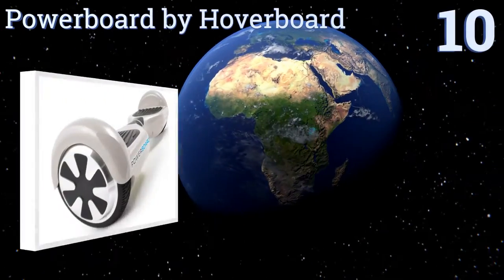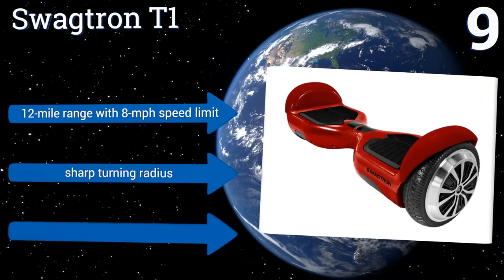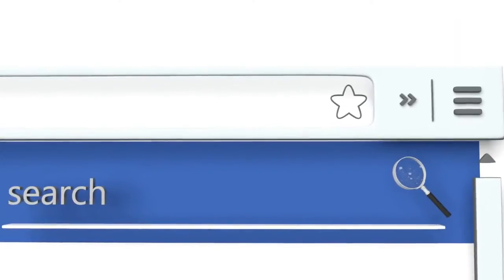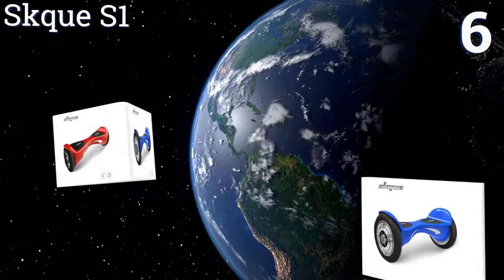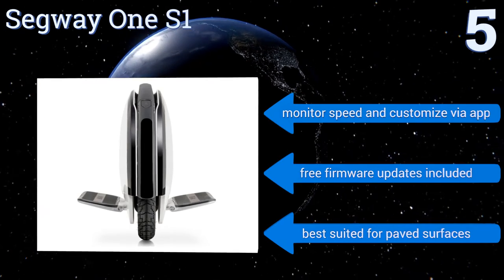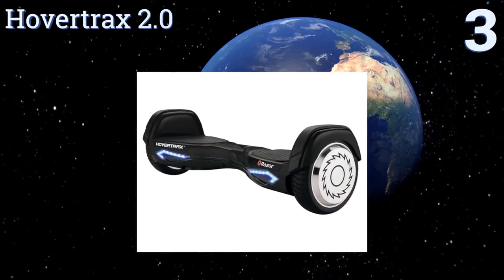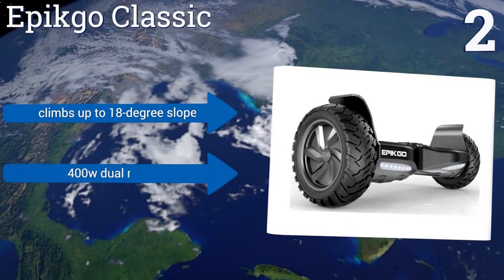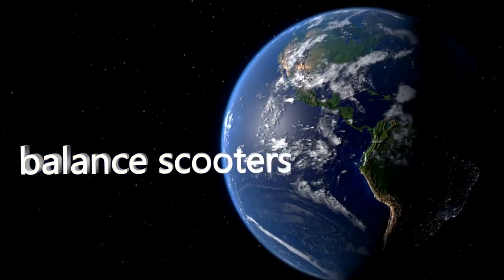10 Best Self Balancing Scooters 2017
Balance scooters included in this wiki include the onewheel by future motion, hovertrax 2.0, epikgo classic, ninebot by segway minipro, skque s1, jetson v8, hoverzon xls, swagtron t1, segway one s1, and powerboard by hoverboard.

Balance scooters are also commonly known as self balancing scooters, handless segways, drifting boards, and hoverboards.